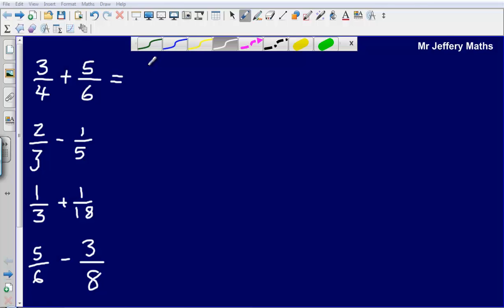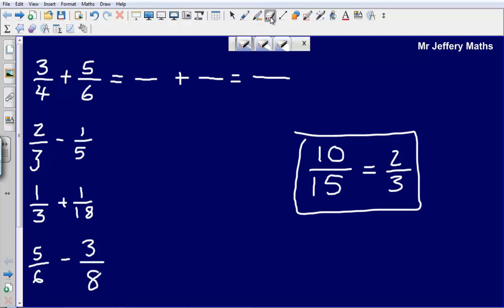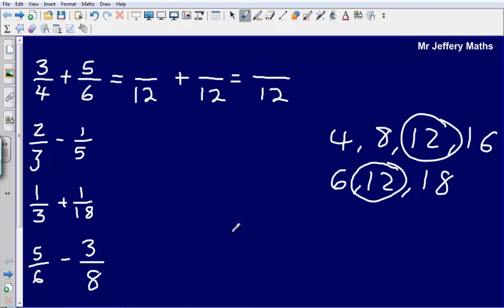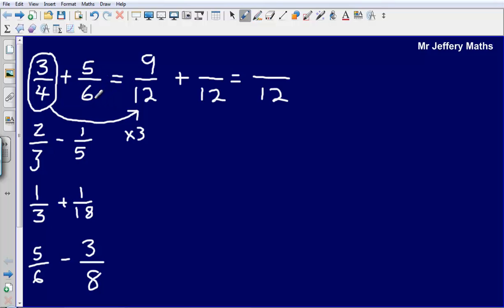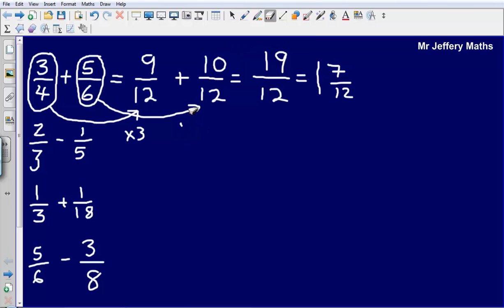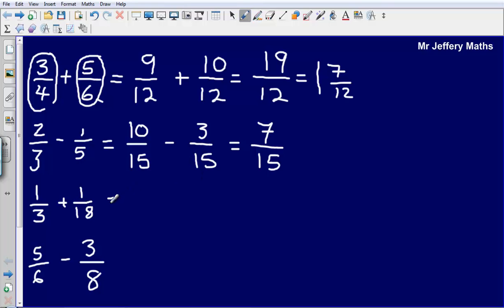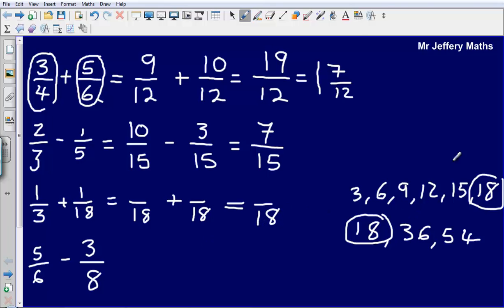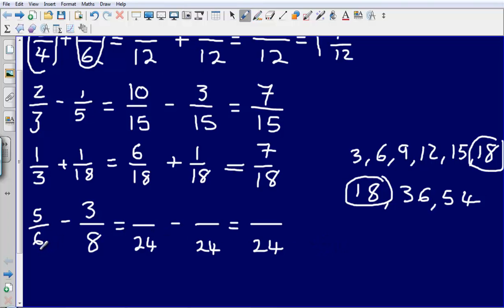Adding and subtracting fractions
Mr Jeffery going through 4 examples going through adding and subtracting fractions with different denominators.